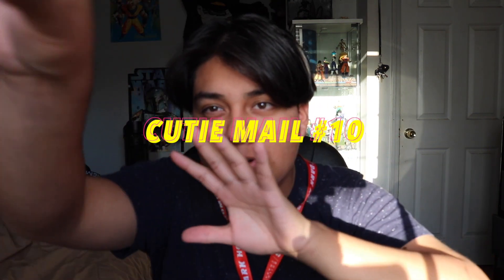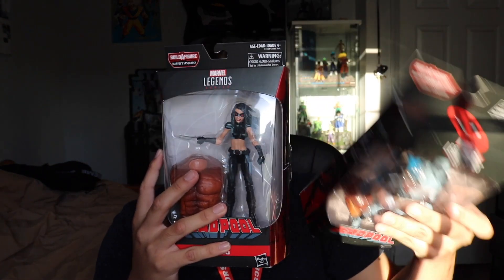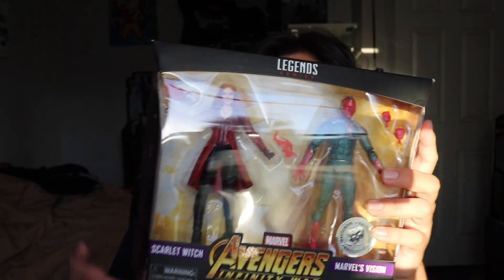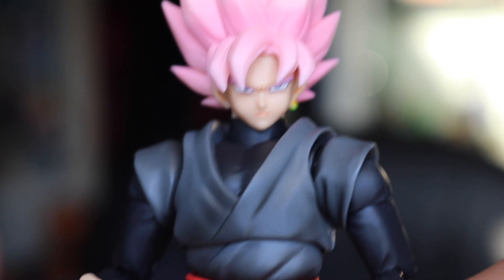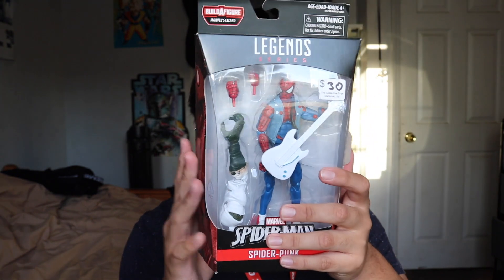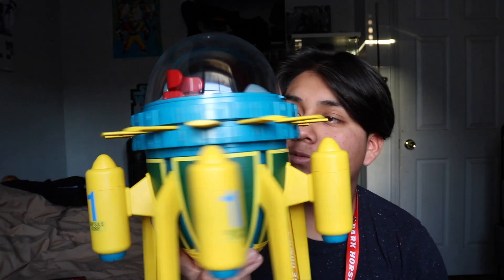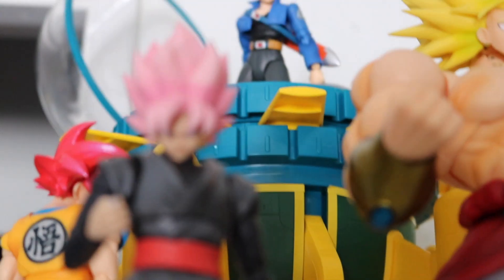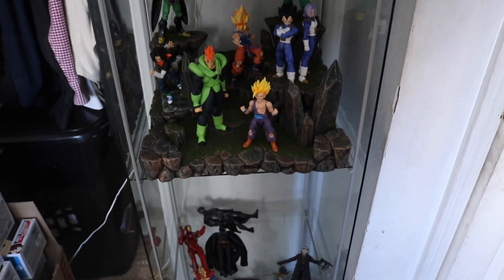My complete Toy Haul for C2E2 2018! Dragon ball Z S.H Figuarts collection update! Cutie mail #10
hope you enjoy guys, heres my haul!